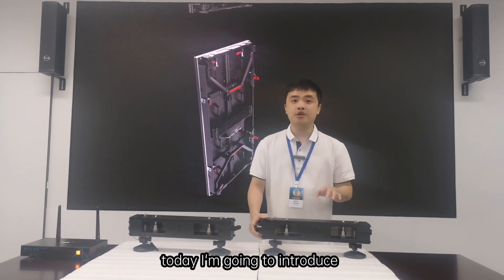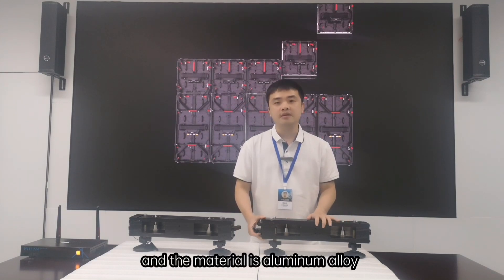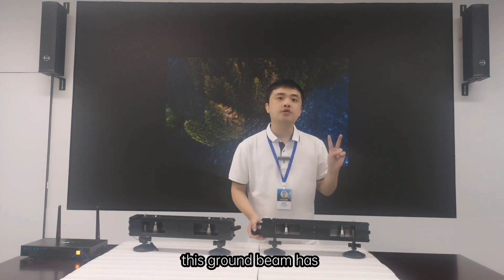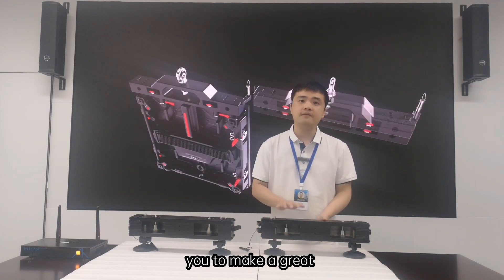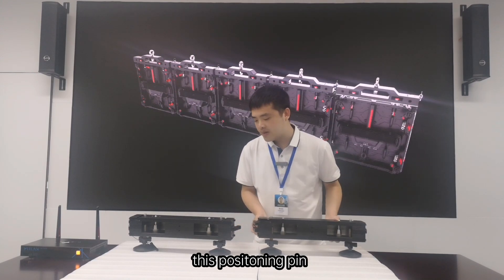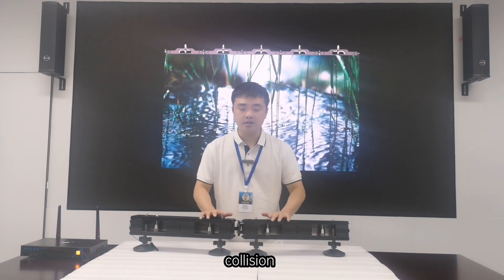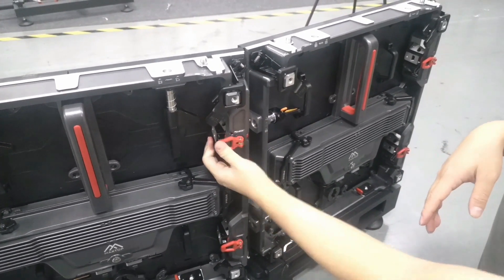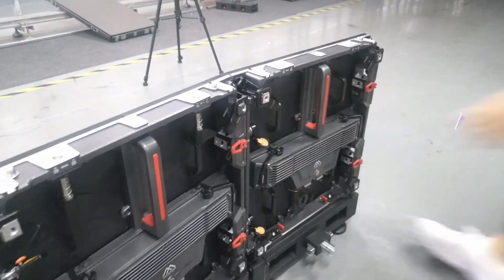Ground beam of A-series cabinet's stacking system - Maxtop LED display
The ground beam of the A-series cabinet's stacking system - Maxtop LED display